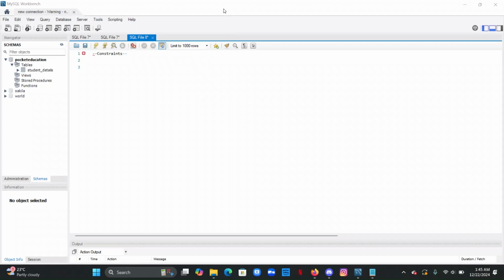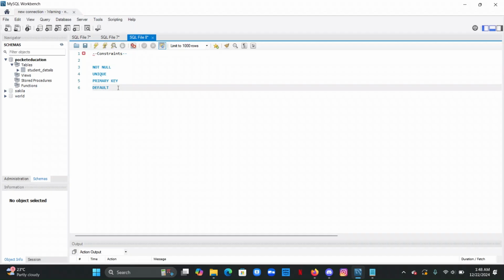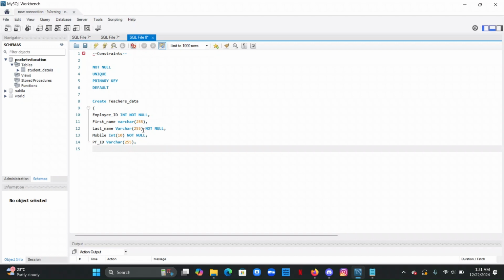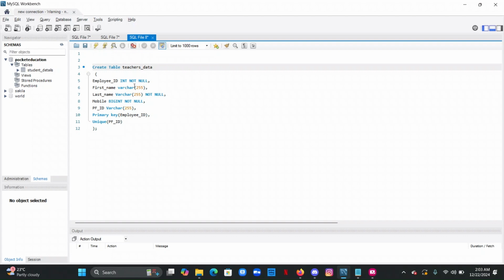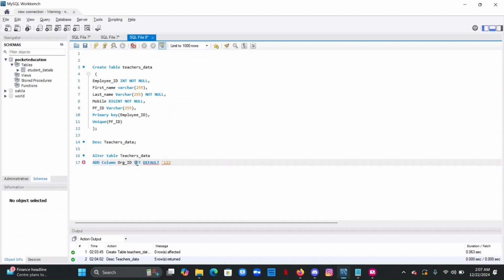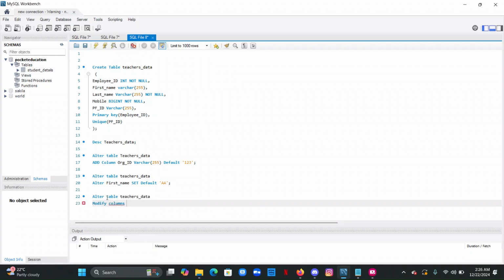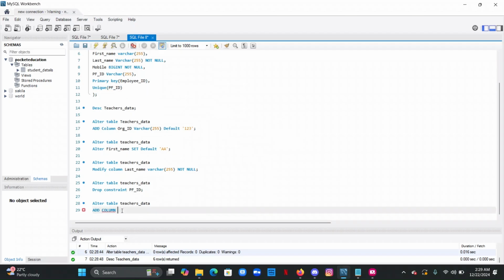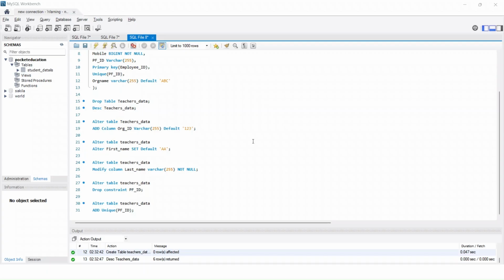MYSQL Part 3 - How to use Constraints - 1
In this tutorial we will be learning how to use constraints and alter Table to modify the constraints.
In upcoming videos, Each and every Concept will be delivered in clear and precise way.
Please provide your valuable feedback, so that i can share my knowledge in a better way.